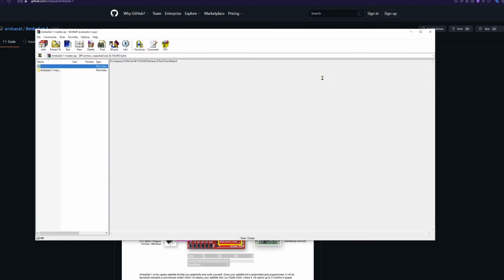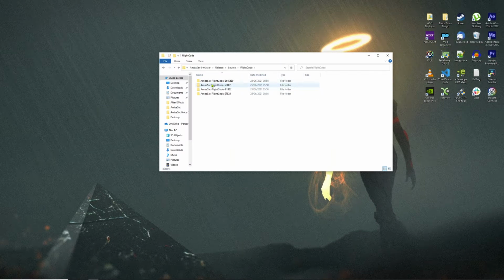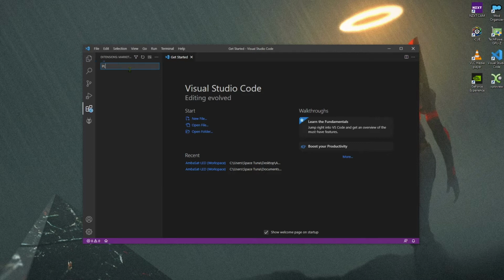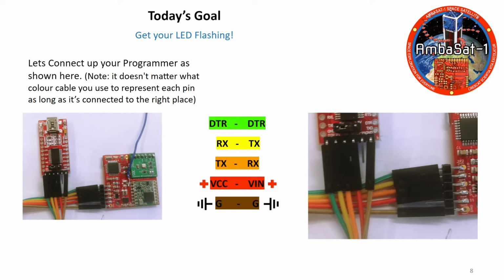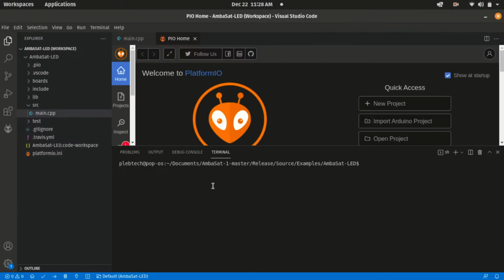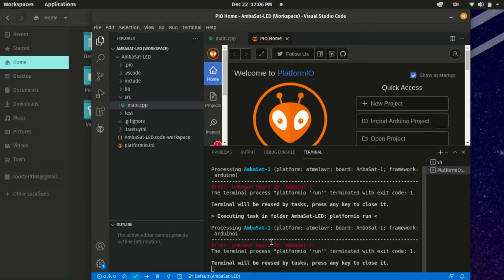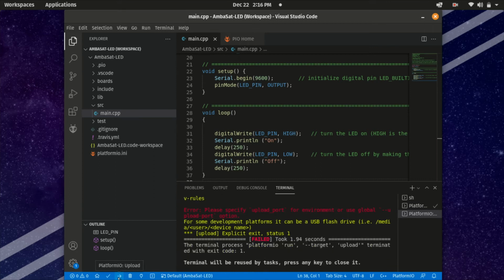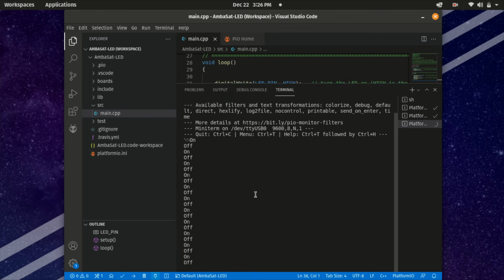AmbaSat Basics - Introduction to Coding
A walkthrough of how to get your AmbaSat-1 flashed with an LED Example code, and a quick rundown of the software used to do so and where to find it.

Linux Terminal Command: # Recommended
curl -fsSL | sudo tee /etc/udev/rules.d/99-platformio-udev.rules

# OR, manually download and copy this file to destination folder
sudo cp 99-platformio-udev.rules /etc/udev/rules.d/99-platformio-udev.rules